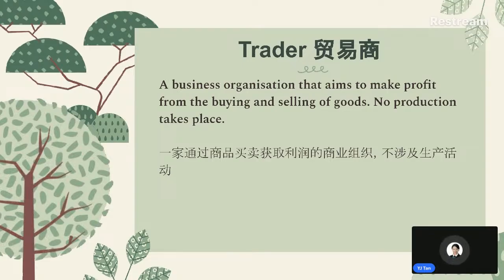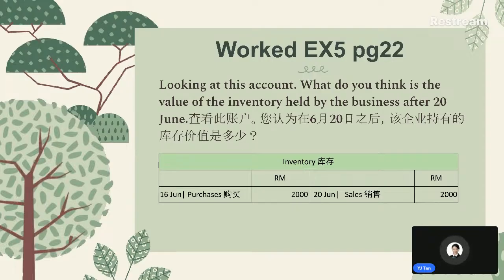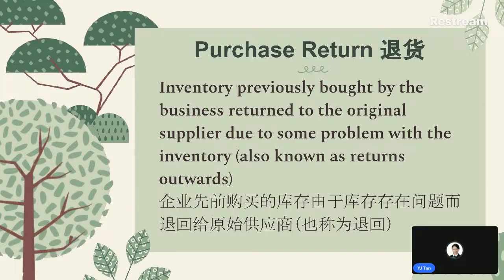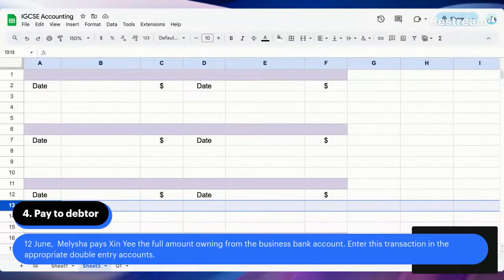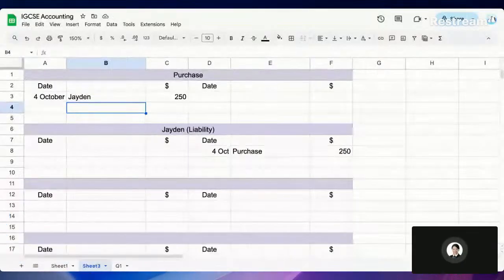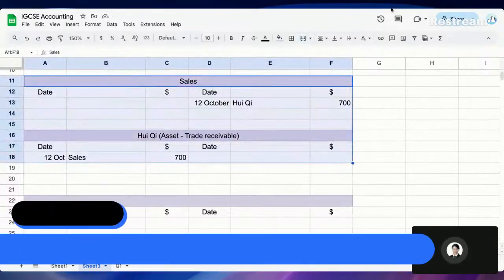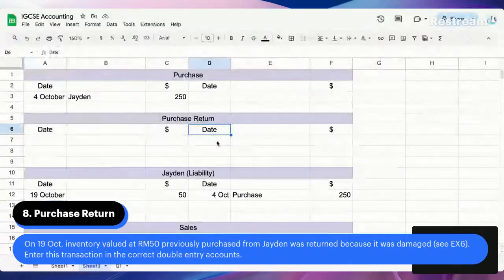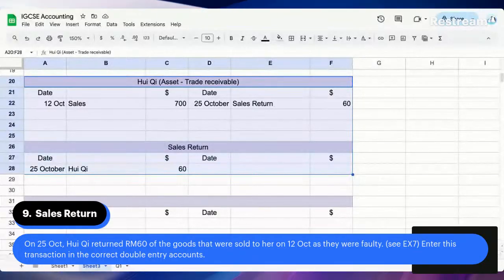2-1 - Double Entry System Part 2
Prepare ledger accounts - Purchase, Purchase Return, Sales, Sales Return.
Example and Explain how it works in double entry